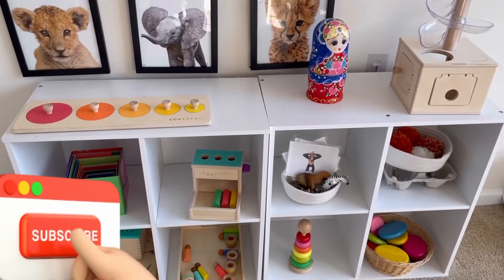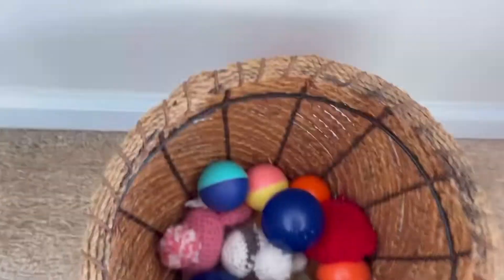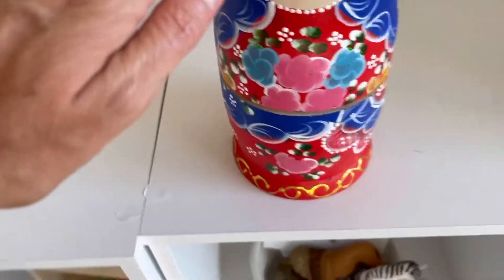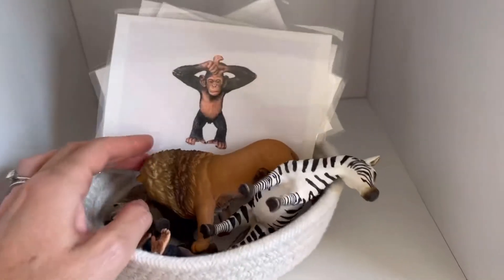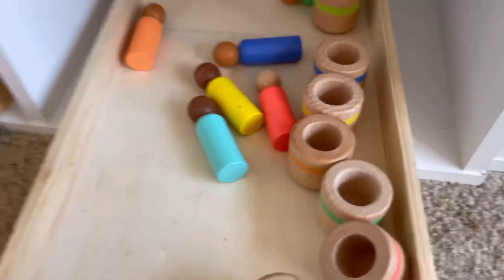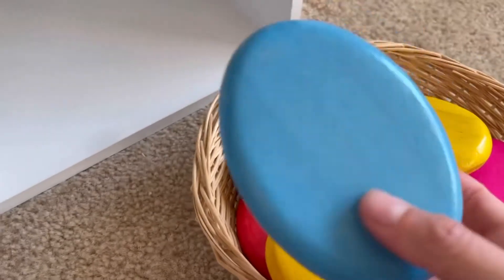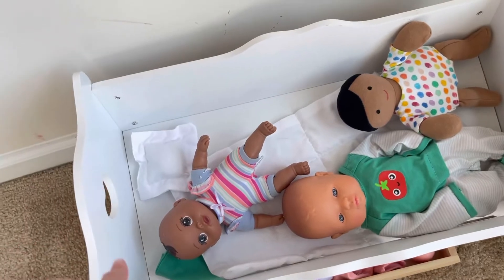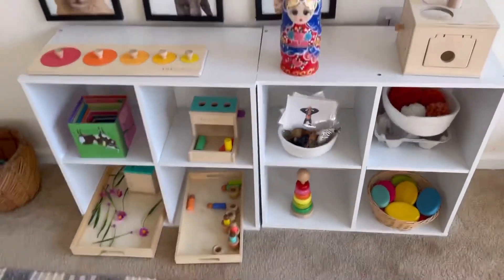Montessori Toy Shelf 18 Months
Let me know if you want any links to any items on the shelf.

I’m a trained Montessori 3-6 guide. I’m also and a mother of two. I share how I do Montessori at home with my children. Montessori can look different for every family. I share what Montessori in real life looks like for my family. Looking through picture perfect Instagram and Pinterest can sometimes make Montessori feel unattainable. Montessori is so much more than just about perfect shelves and expensive toys, it’s a way of interacting with our children and helping them to gain the independence they desire. It’s also about helping them to make meaningful contrubitions and gaining a feeling of accomplishment. I share how I teach my children and what Montessori in real life looks like for us. I love Montessori because the Montessori method of hands on learning can inspire creativity, independence, confidence, and a lifelong love of learning.  I share practical ways to do Montessori at home. I also discuss other topics related to motherhood and child development.